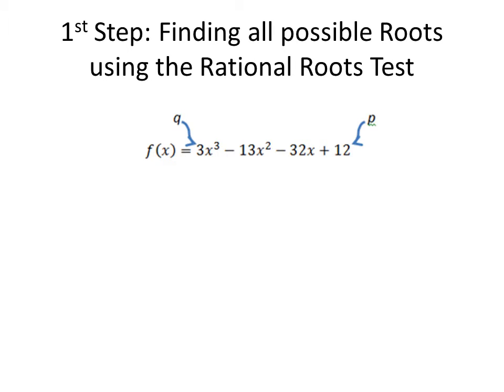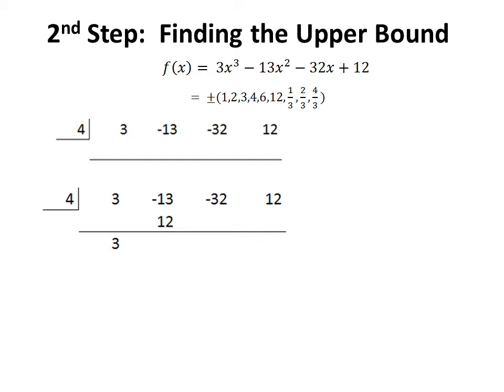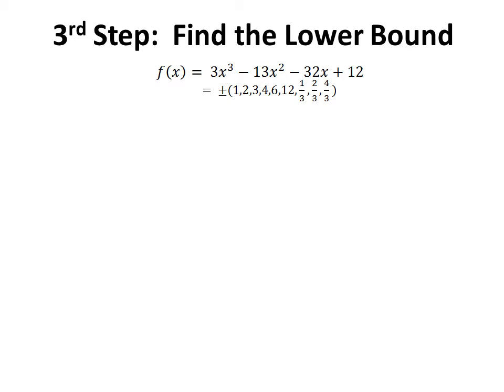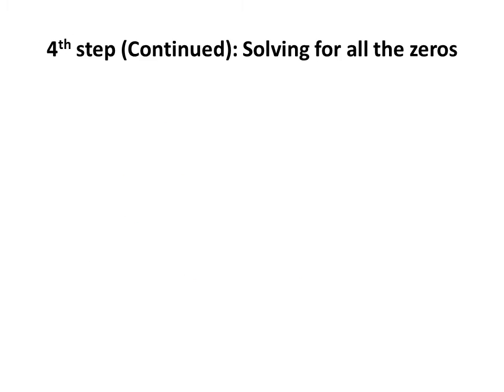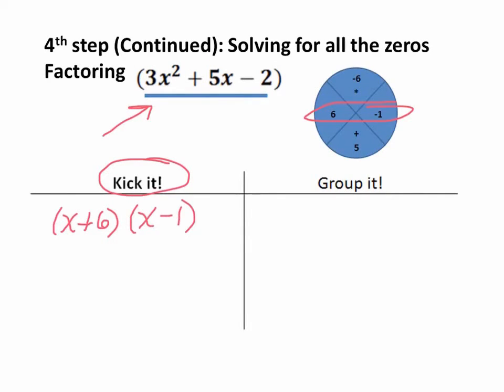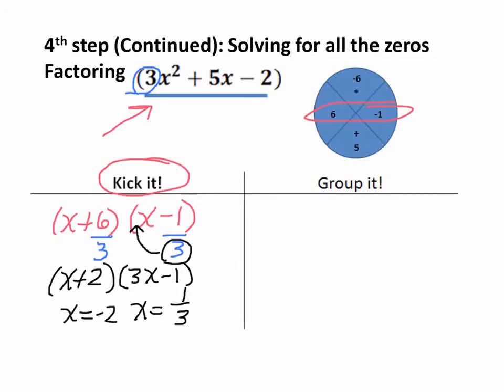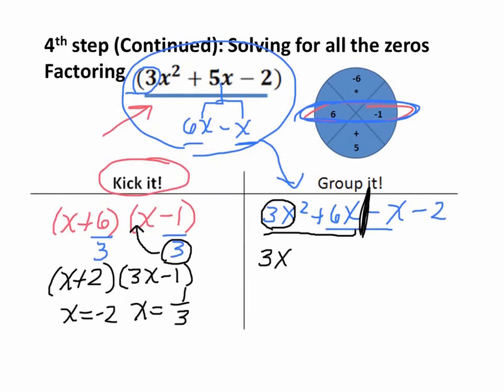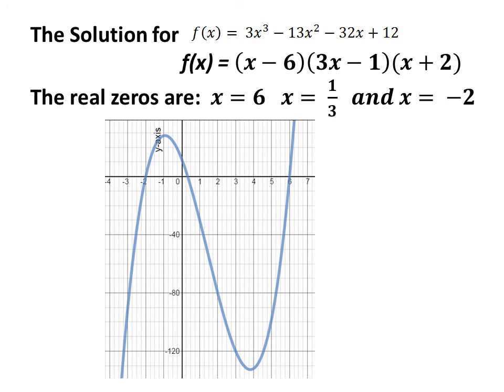Polynomials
Unit 1B - Day 1 Polynomials
Finding the Real Roots of Polynomials
Topics Covered:  Rational Roots Test, Upper/Lower Bounds, Synthetic Division, & Factoring